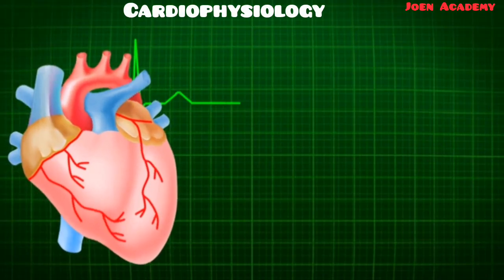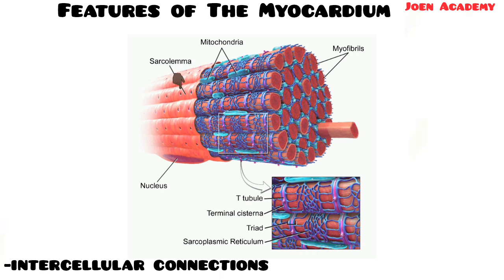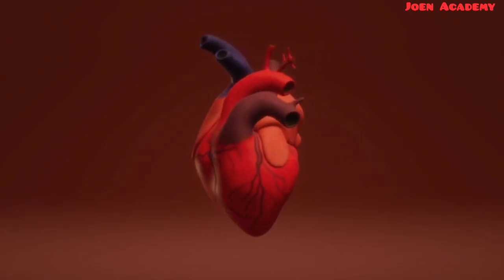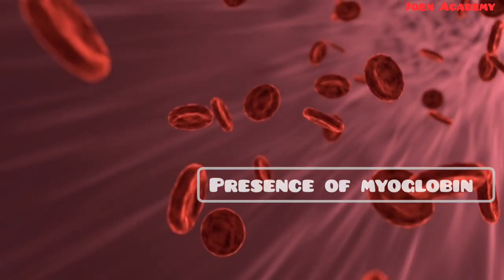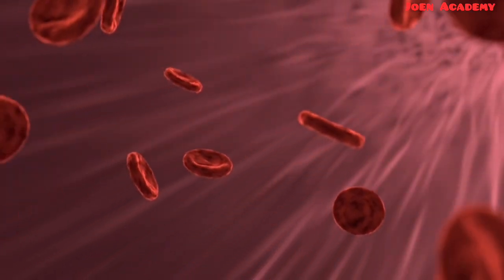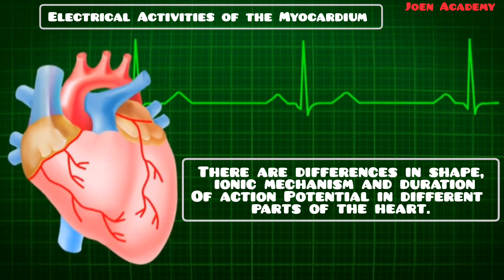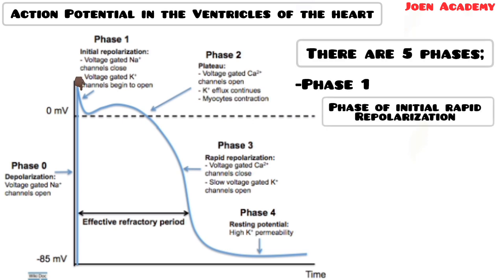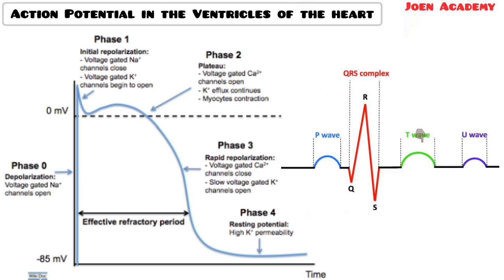The Features of The Myocardium and Ventricular Action Potential - How Impulse flows in human heart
In this video, we discussed the properties of the cardiac muscle, the Myocardium. Properties of the cardiac muscle that are only peculiar to the cardiac muscles is discussed. Also in this video, the cardiac muscle is compared with the skeletal muscle. The electrical properties of the Myocardium are discussed extensively. The structures of the cardiac muscle like the intercalated discs, desmosomes, voltage-gated channels are also explained in this video. The electrical properties of different parts of the heart was explained too most especially the ventricles of the heart. Watch this video to learn more! Have fun...

Materials;
Materials and Images: From Google, Medical Physiology by Ezilo

0:06 Previously on Cardio physiology
0:28 Introduction
0:33 Properties of Myocardium
3:26 Metabolic Activities of the Myocardium
5:11 Electrical Activities of the Myocardium
6:03 Action Potential in the Ventricles of the Heart